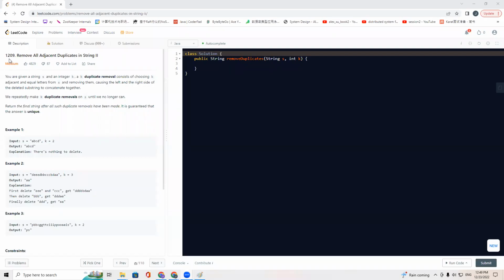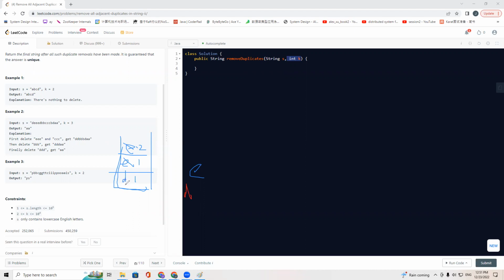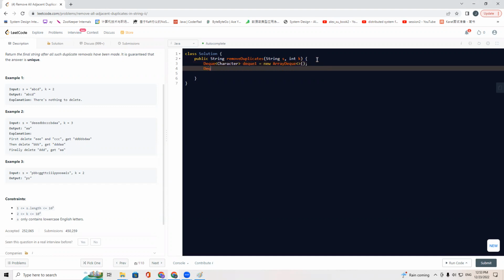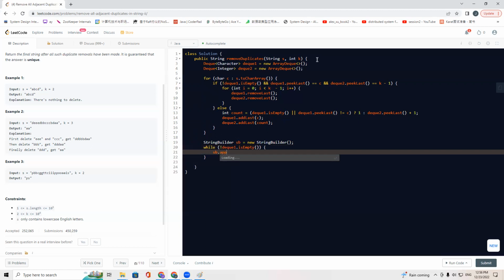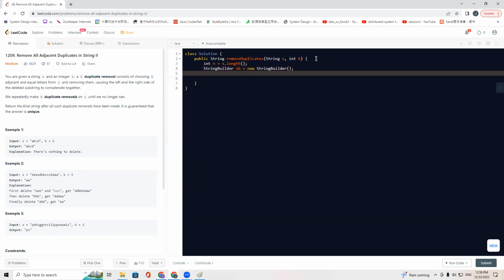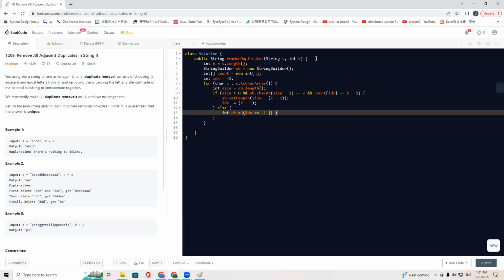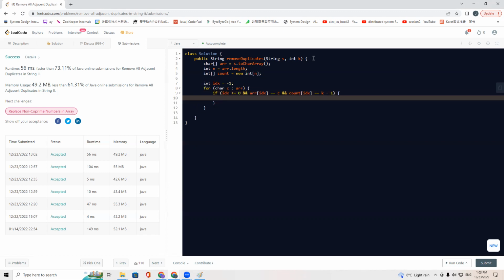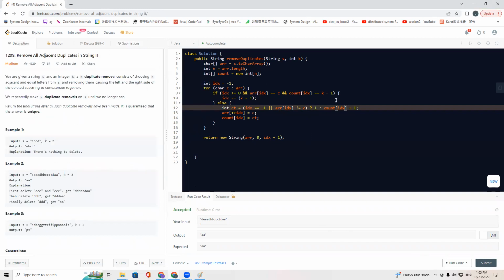1209. Remove All Adjacent Duplicates in String II